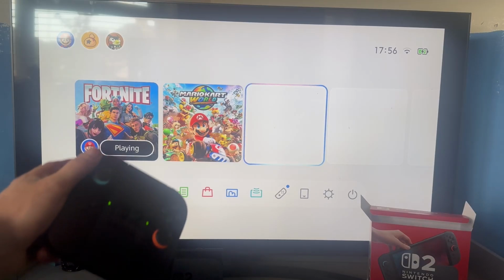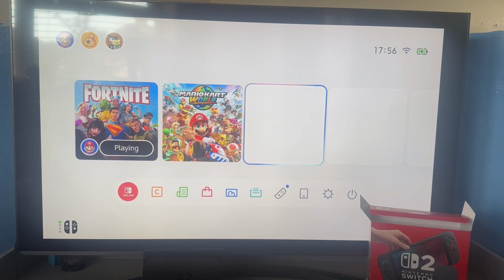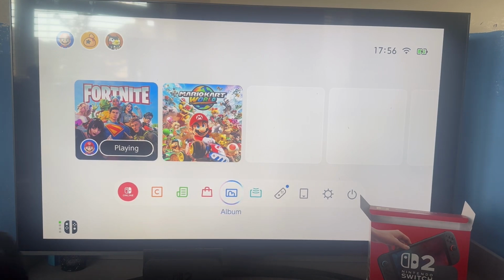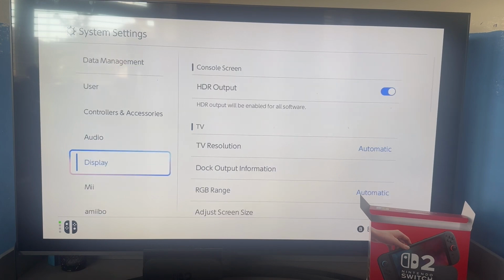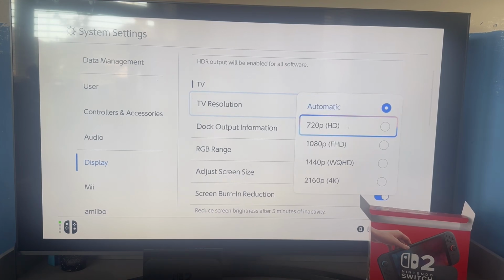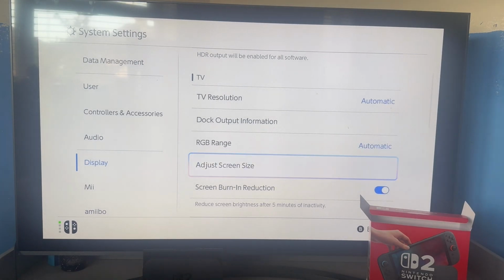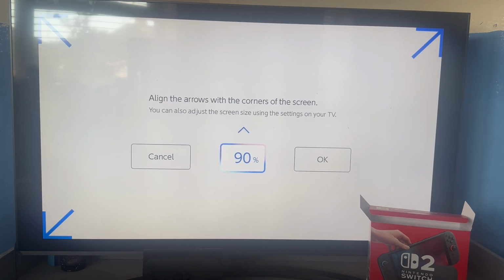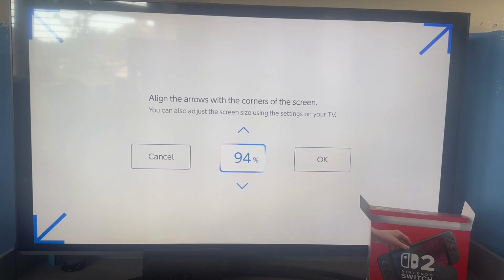How To Change Screen Size On Nintendo Switch 2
Learn how to change the screen size on Nintendo Switch 2 to fit your display perfectly. This tutorial walks you through adjusting screen scaling, zoom, and display settings to optimize gameplay visuals. Whether you're using handheld mode or connecting to a TV, this guide ensures your Nintendo Switch 2 screen fits correctly without black borders or cutoff edges.